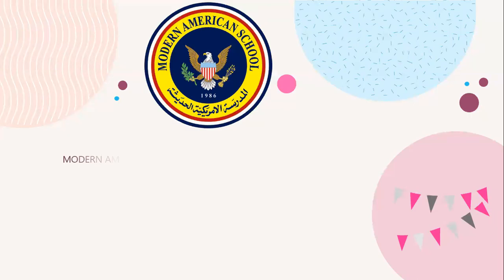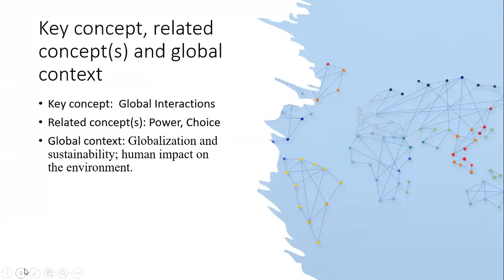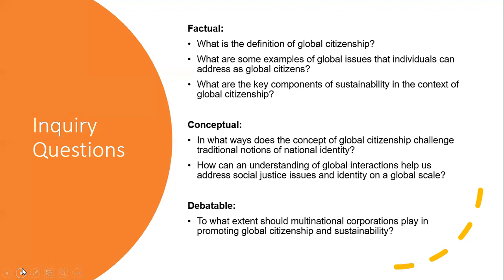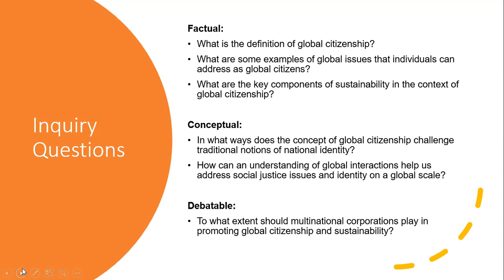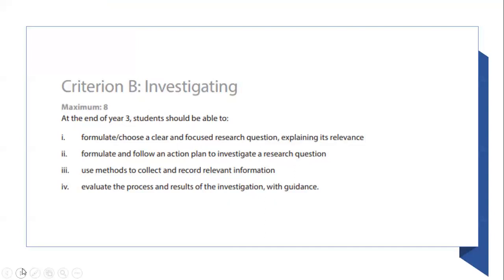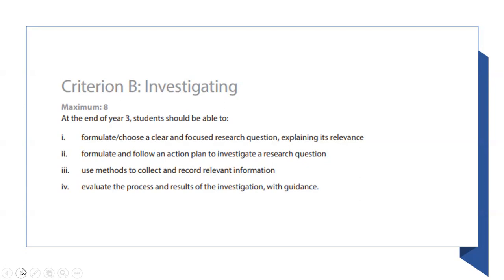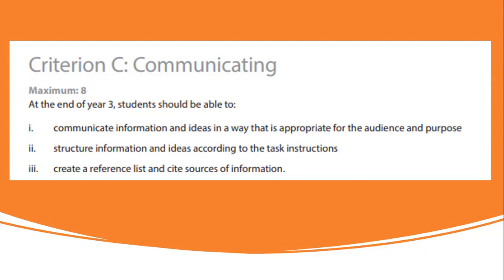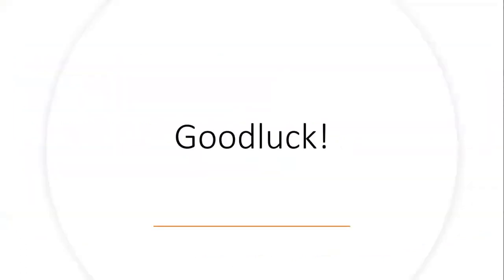Unit 1 - UOI - Grade 6 - By Ms. Farah AlNazer